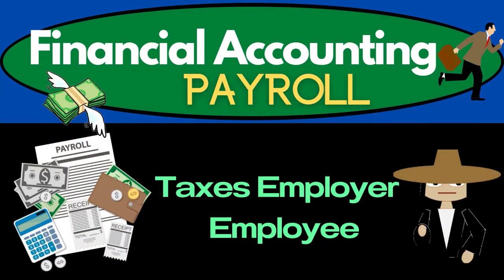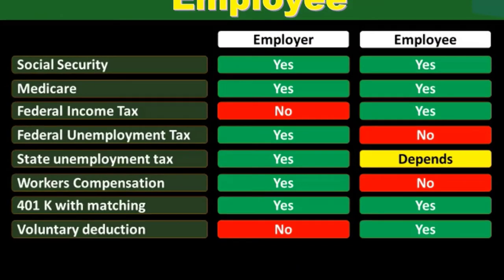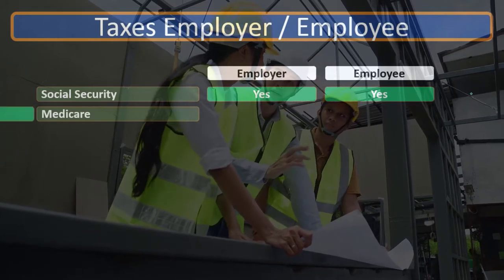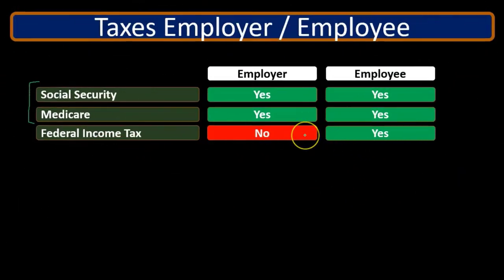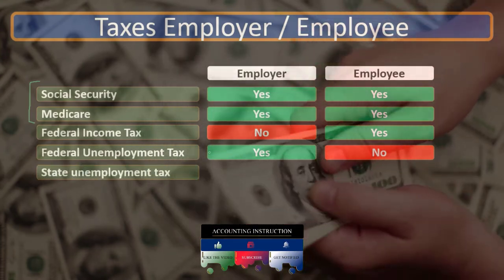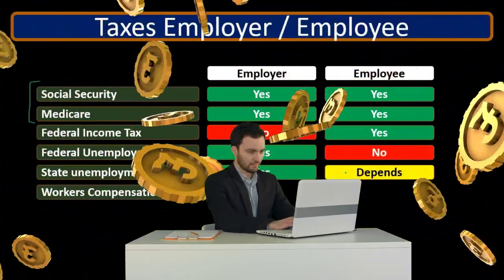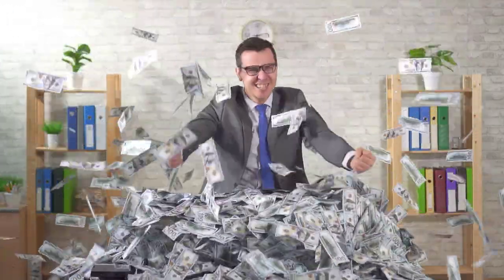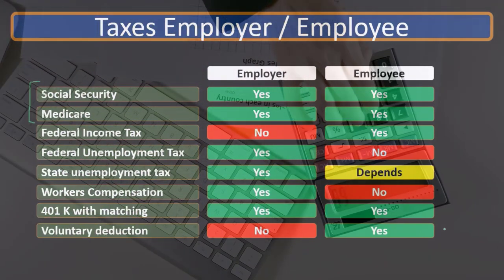Taxes Employer Employee 605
Taxes Employer Employee
Payroll Accounting